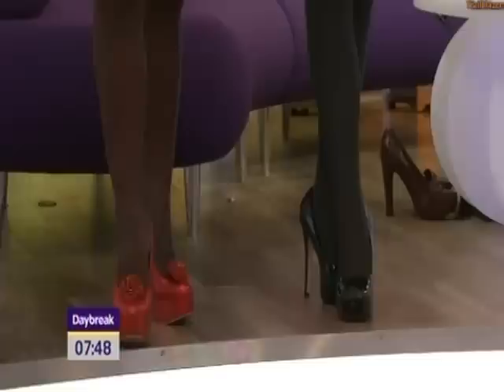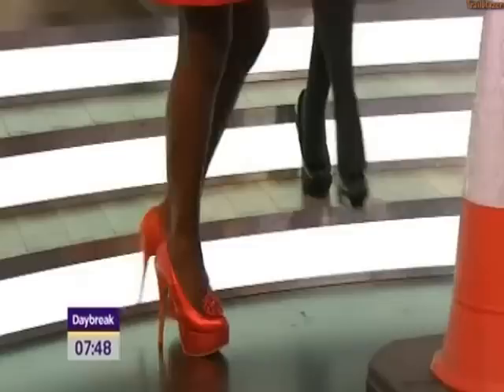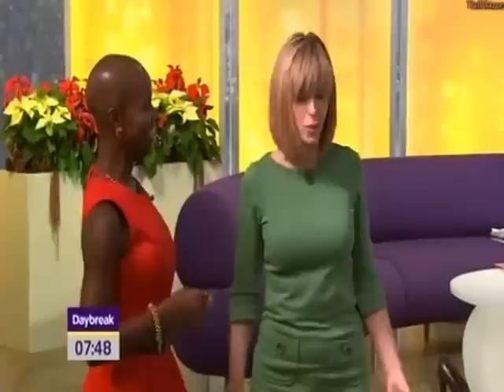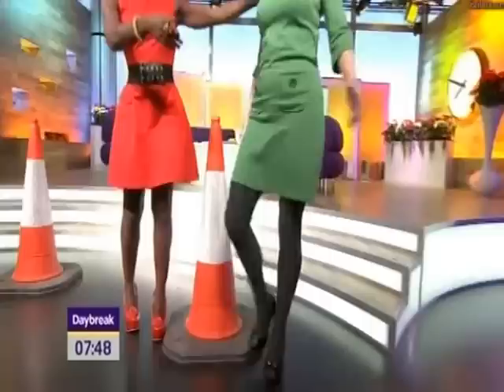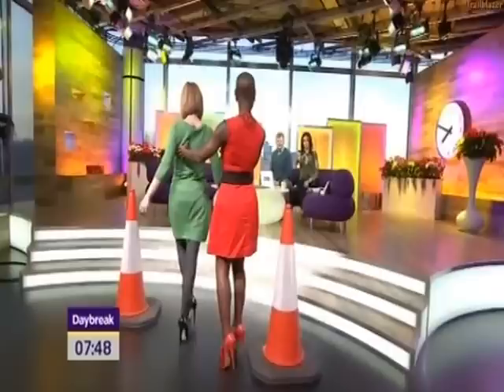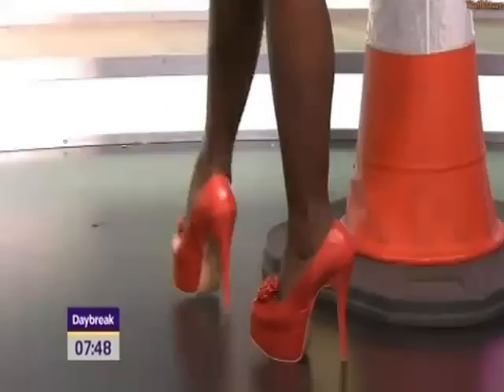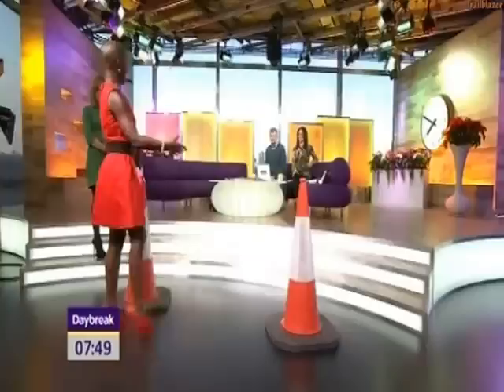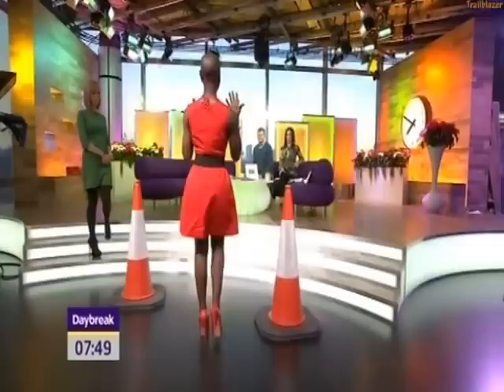Kate Garraway - Learning How To Walk In Very High Heels - 26-Nov-10